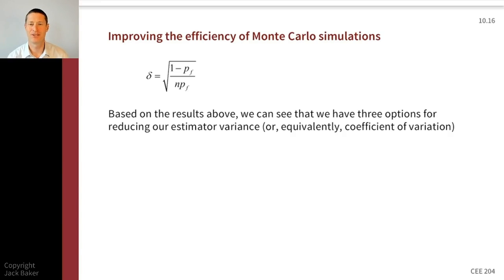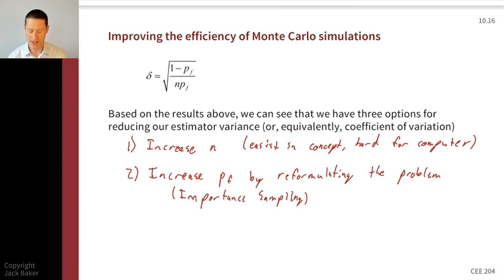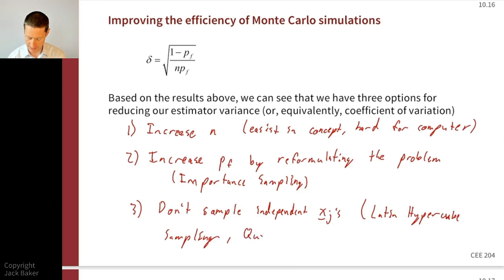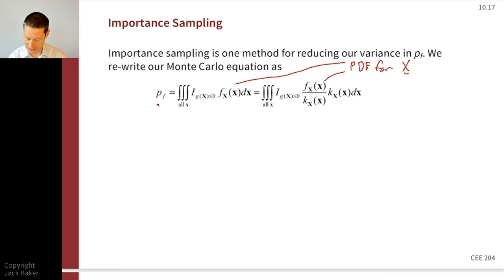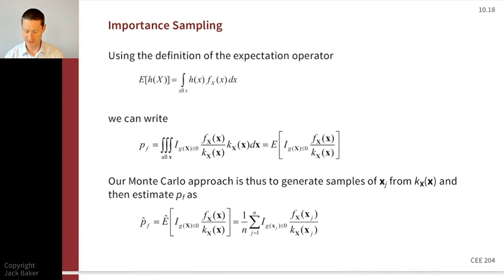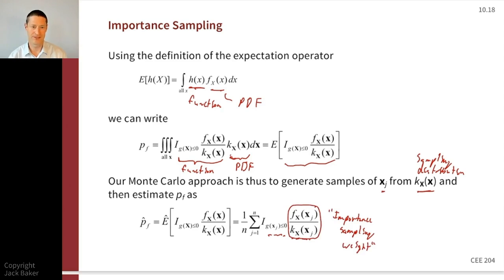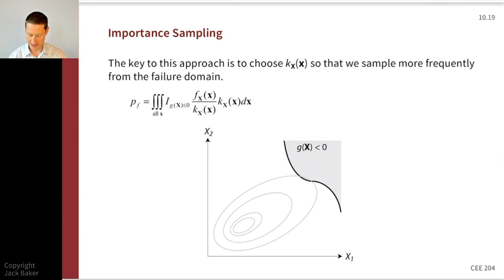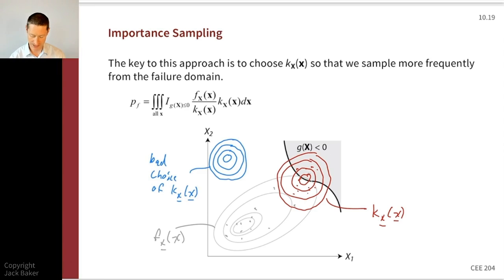Structural Reliability 10d - Importance sampling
In this video, we explore methods to enhance the performance of Monte Carlo simulations, specifically focusing on reducing the coefficient of variation in probability of failure estimates. We discuss three main strategies: increasing the number of samples, reformulating the problem to increase the probability of failure, and using dependent sampling techniques like Latin hypercube sampling and quasi Monte Carlo. We delve into the concept of importance sampling and how careful selection of the sampling distribution can lead to better numerical performance.

00:00 Introduction
00:23 Increasing Sample Size: The Brute Force Approach
00:46 Increasing Probability of Failure
01:24 Non-Independent Sampling Techniques
02:37 Reformulating the Problem for Better Results
03:34 Understanding the Sampling Distribution
05:39 Important Sampling Weights and Their Impact
06:47 Visualizing the Sampling Distribution
08:48 Conclusion